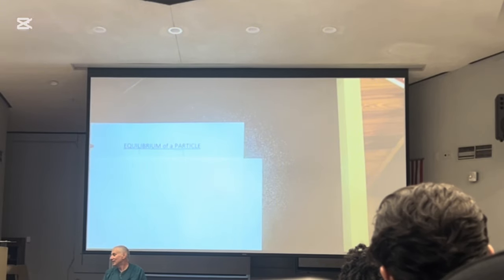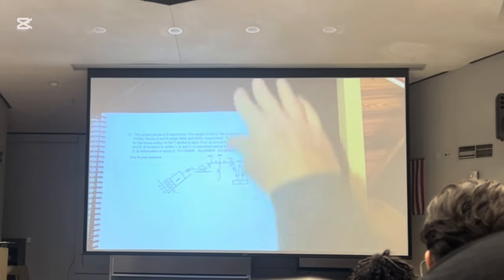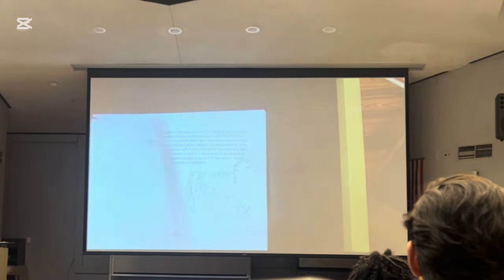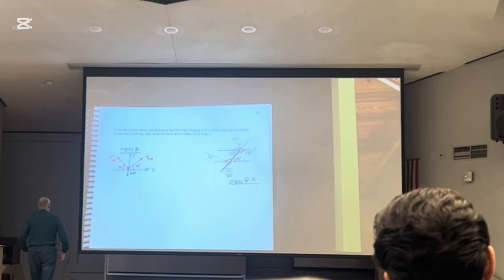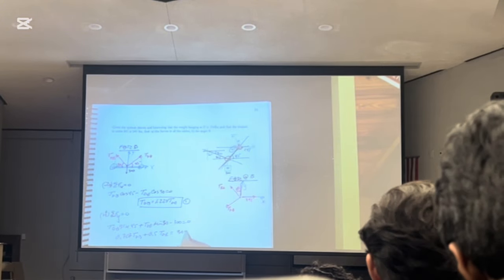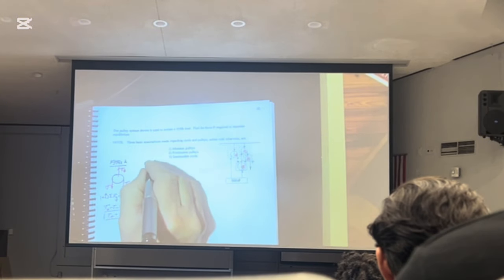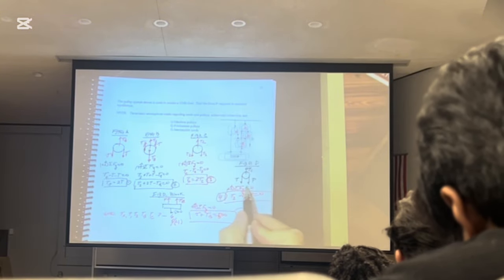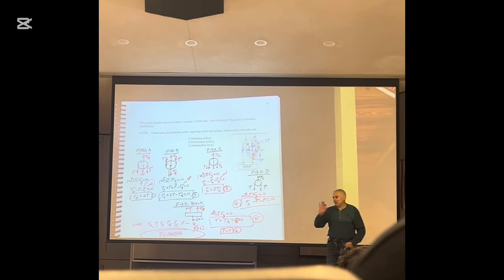Static audio part 9